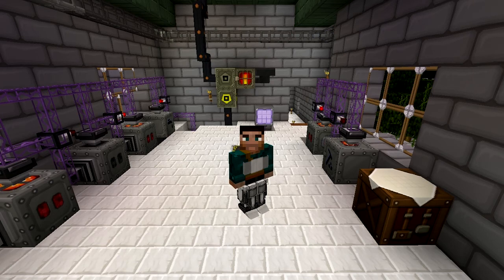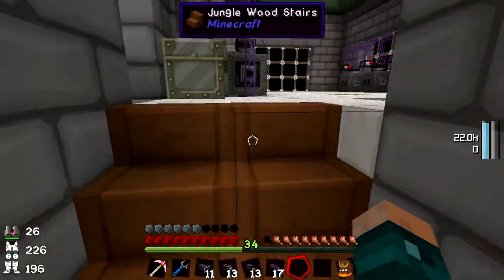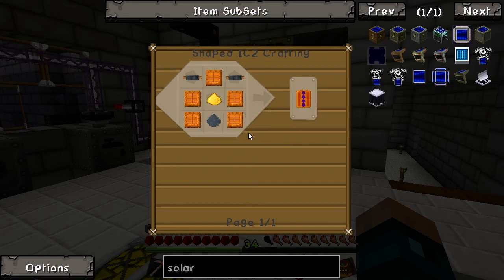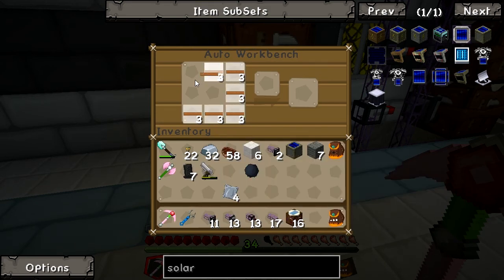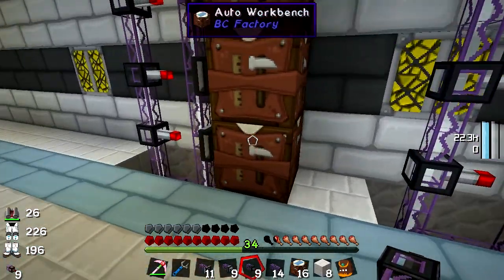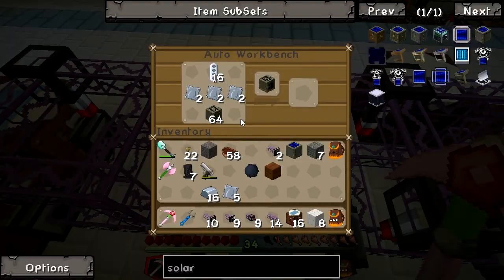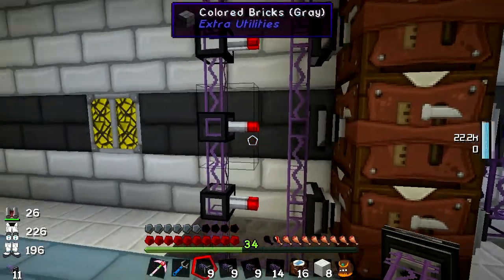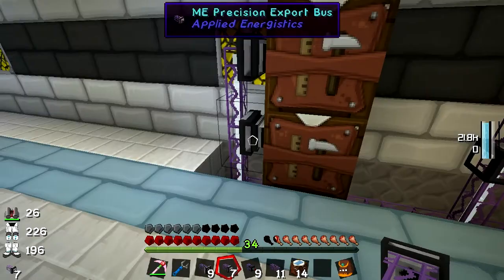Minecraft FTB Monster Let's Play #102 Auto Solar Arrays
We continue with our automation project, and start to make some solar arrays!